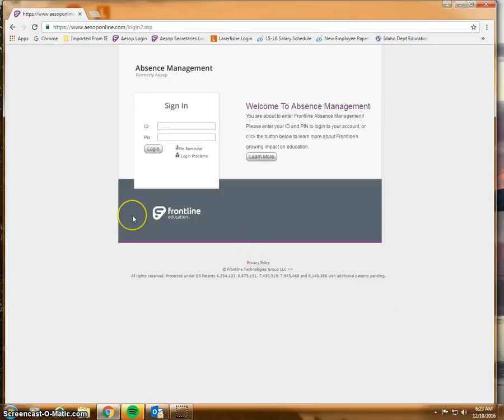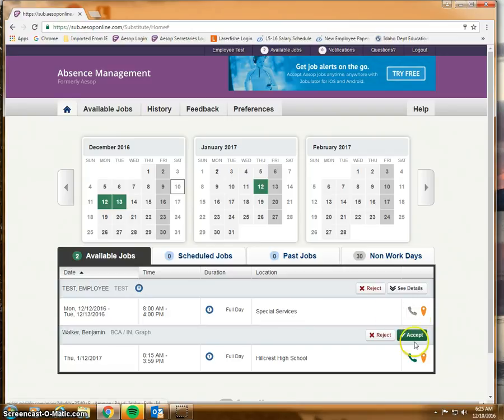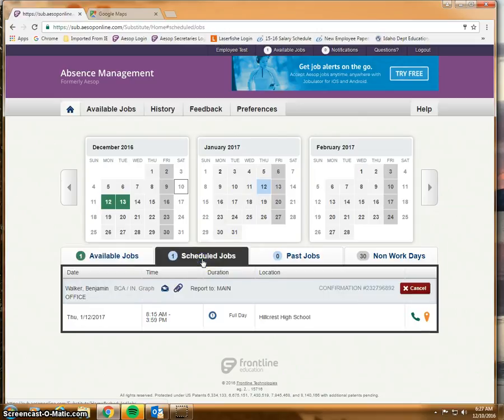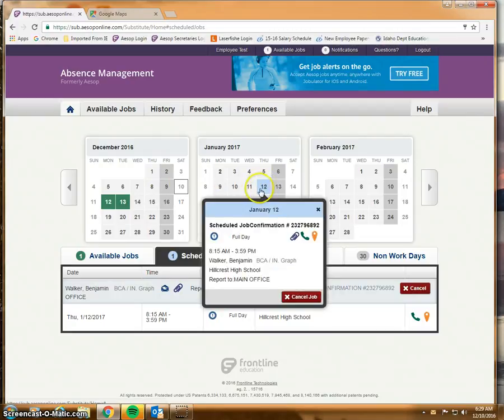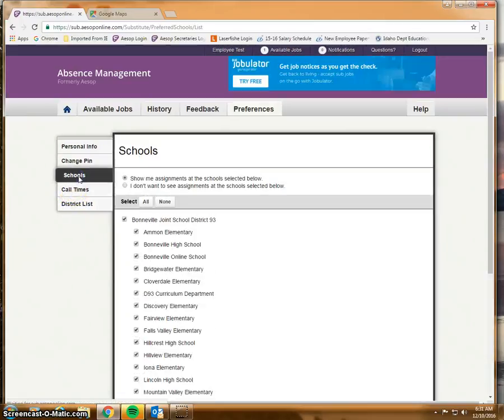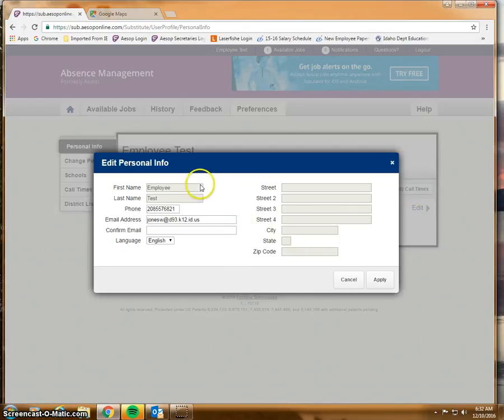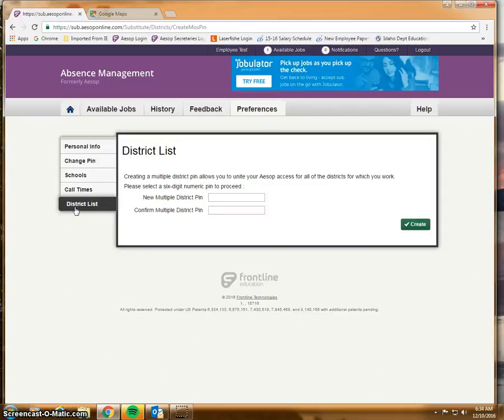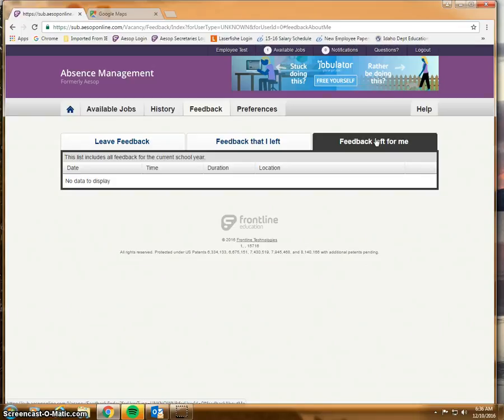Using Aesop on the Computer